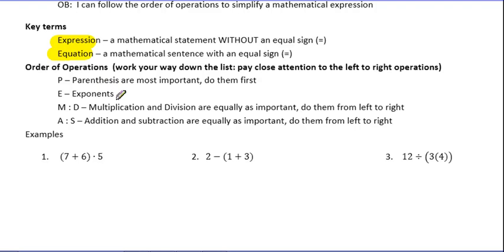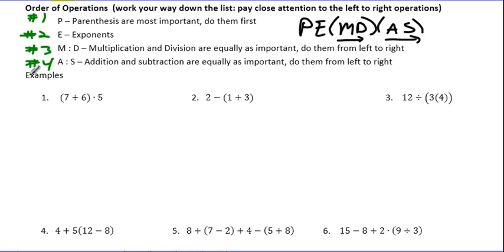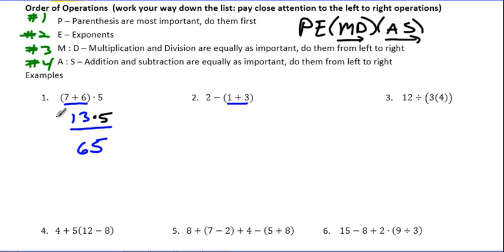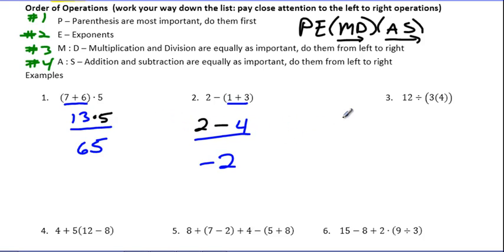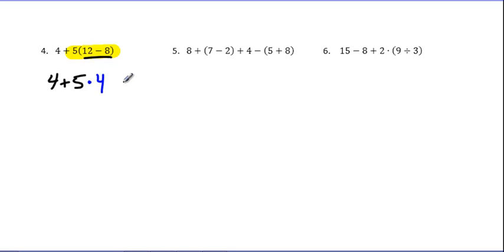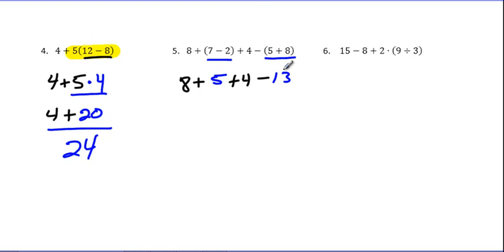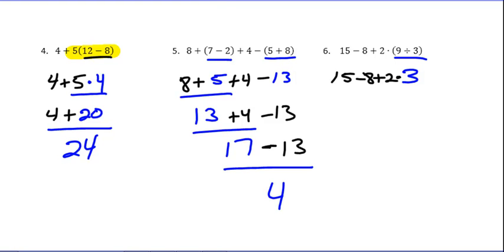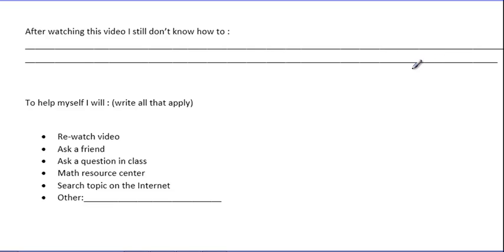Unit 1 Lesson 8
Day 2 of order of operations